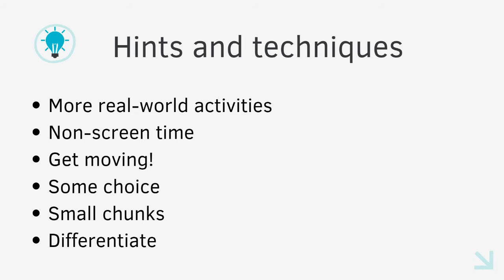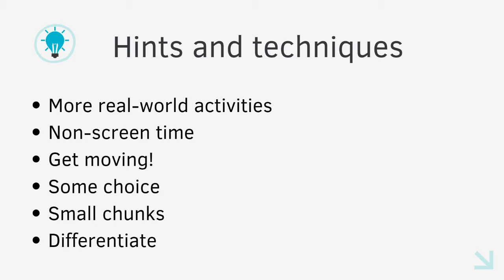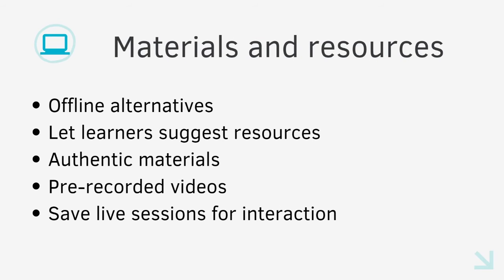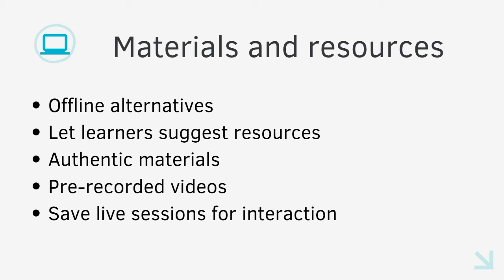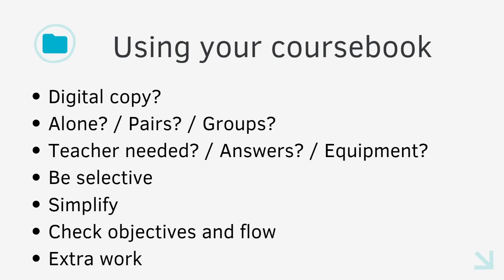Planning for online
Вступительное видео.
Материал курса повышения квалификации "Активное обучение иностранным языкам в дистанционном формате с привлечением интернет-ресурсов Google, Zoom, Padlet, Quizlet (Английский язык)".
Преподаватель: Сафарова С.Ю., старший преподаватель кафедры иностранных языков и русского как иностранного
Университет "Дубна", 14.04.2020